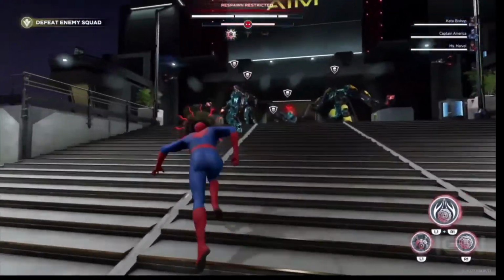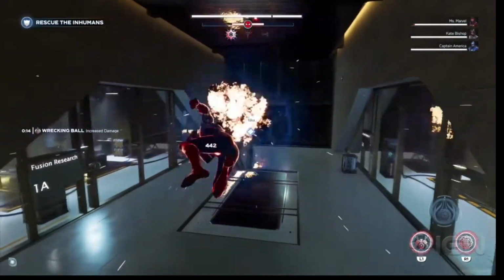Marvel's Avengers - Spider-Man Gameplay